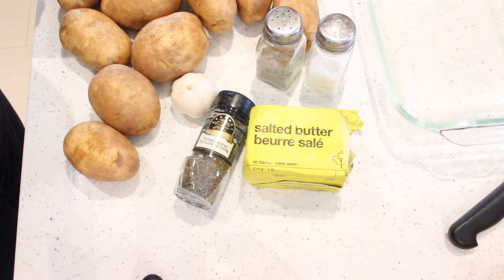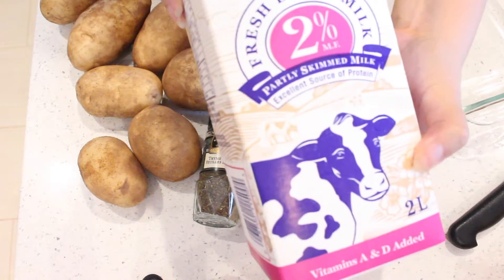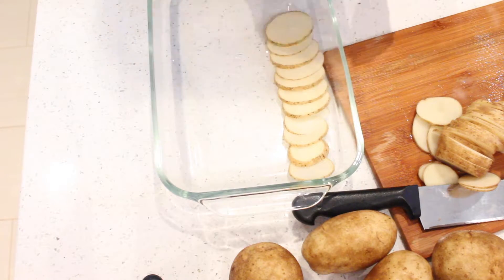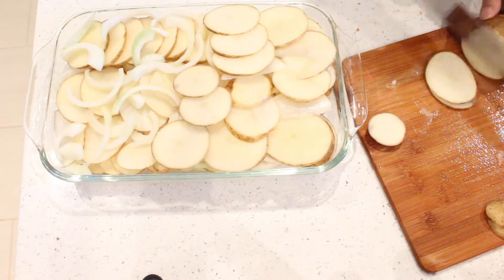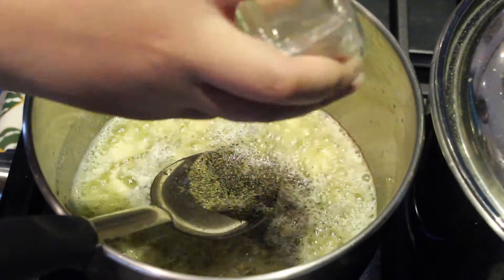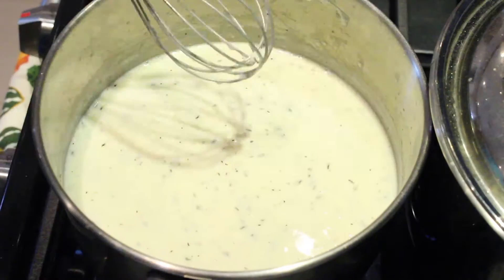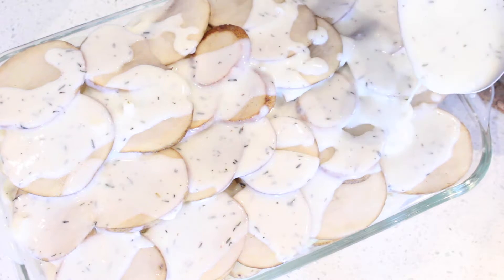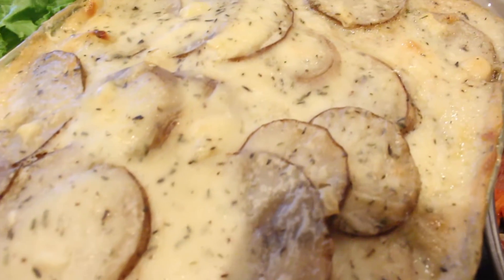Easy Scalloped Potatoes Recipe || Gastrofork